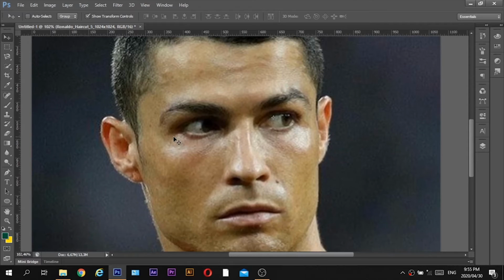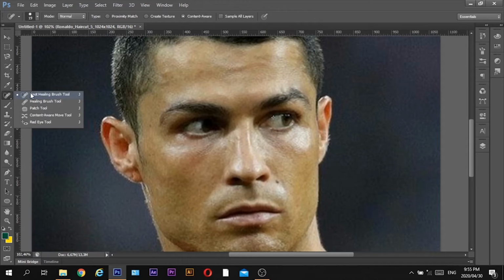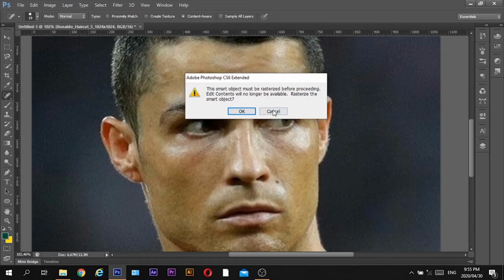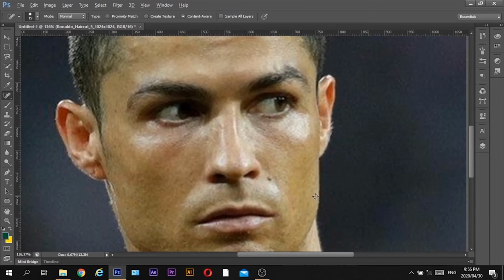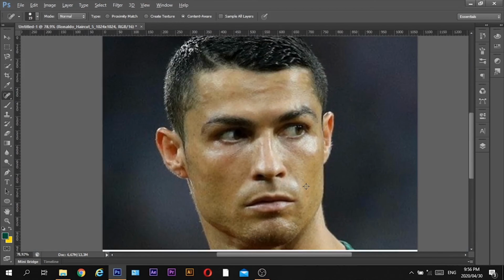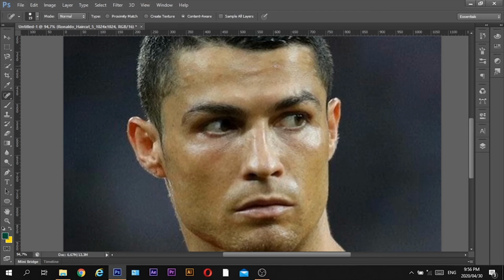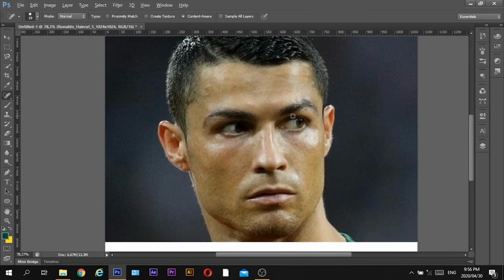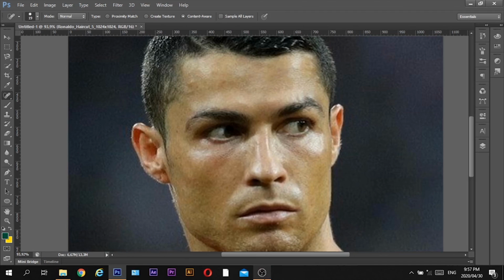BONUS: Make your skin flawless!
Want to start learning Photoshop but don't know where to begin ?

well we offer you  a free beginners course marking this as the first step to you becoming a Photoshop master!

In this video you will learn:
How to make skin perfect in Photoshop.